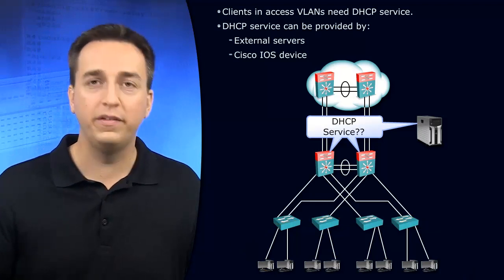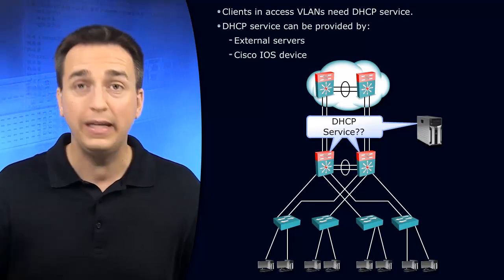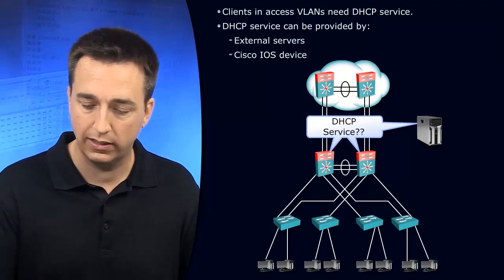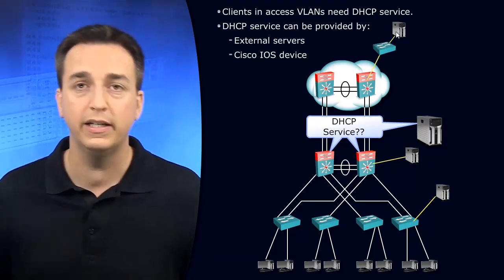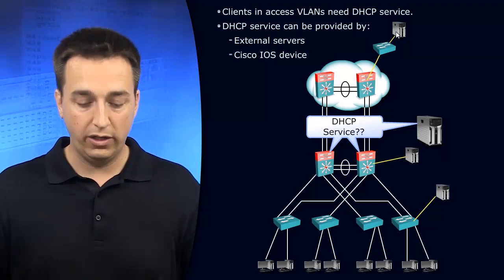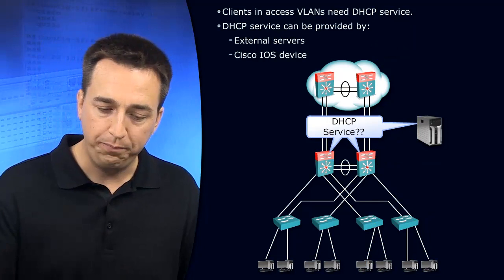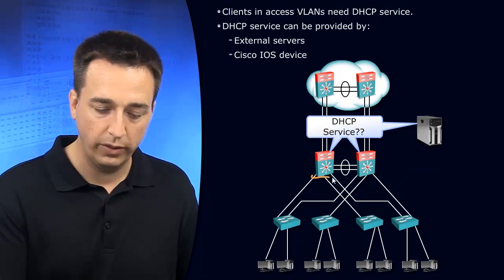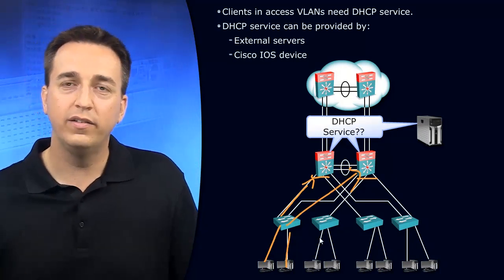1 SWITCH 2 0 DHCP Overview